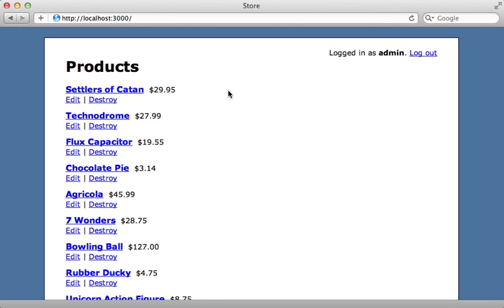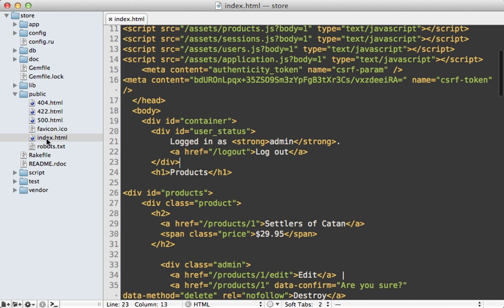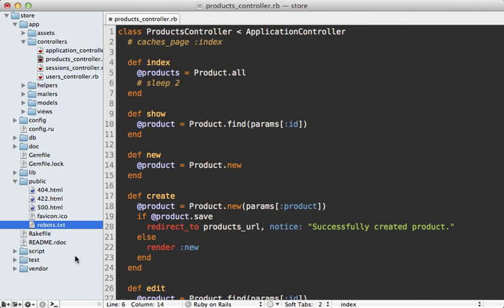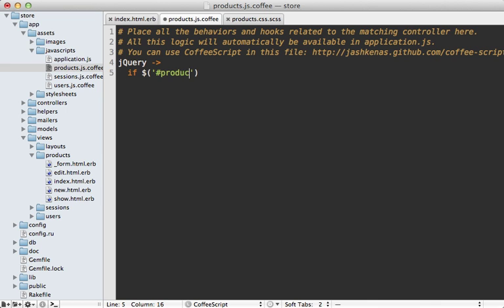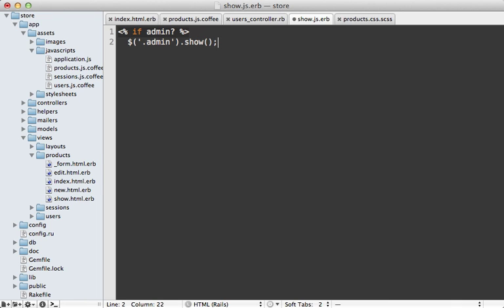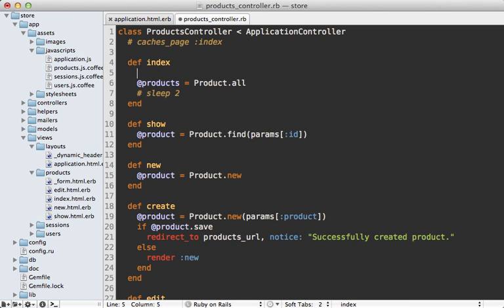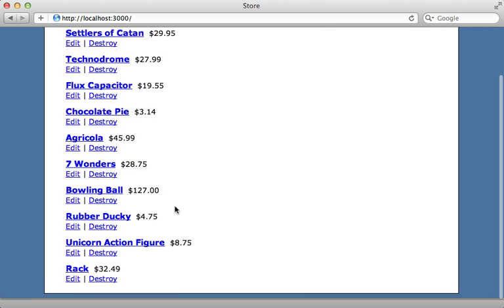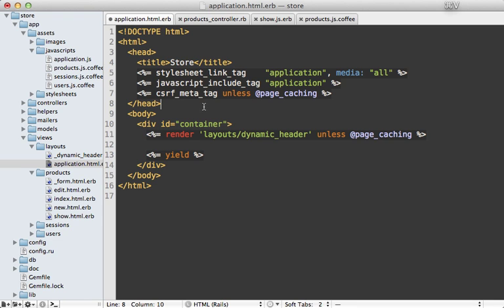Ruby on Rails - Railscasts PRO #169 Dynamic Page Caching (revised)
Page caching is great for speeding up the performance of a page, but what if it contains user-specific content? Learn how to load content in dynamically through JavaScript in this episode.